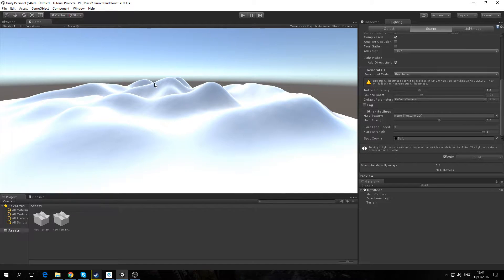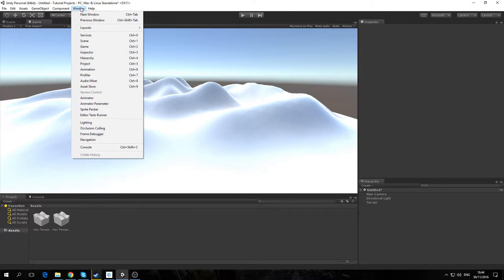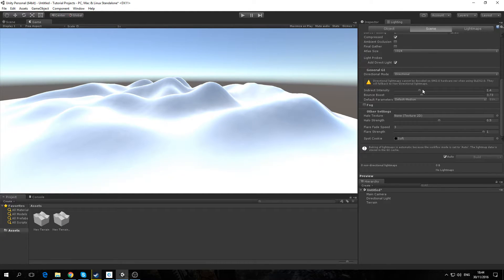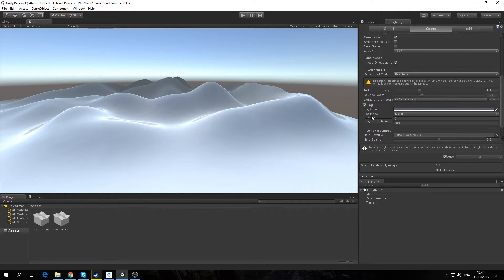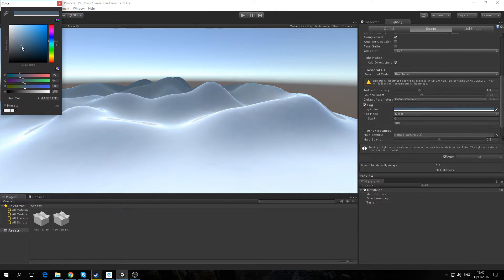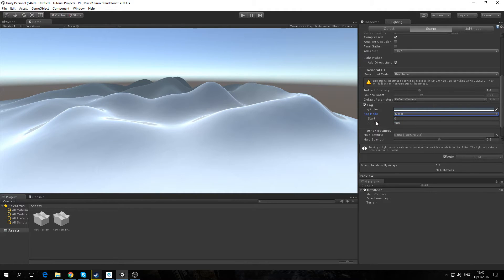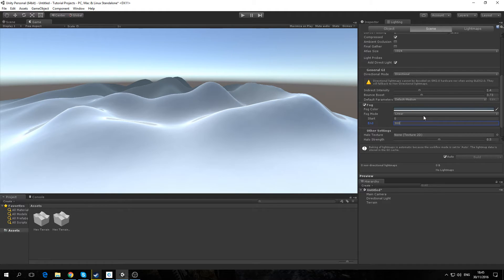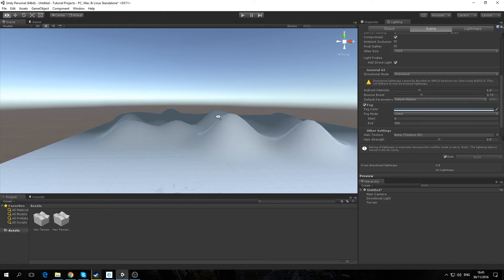[UNITY 5] How To ADD FOG To Your Scene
In this tutorial I show you how to add fog to your Unity scene